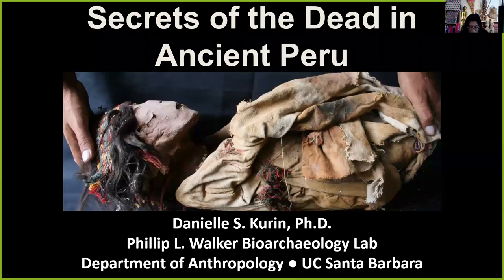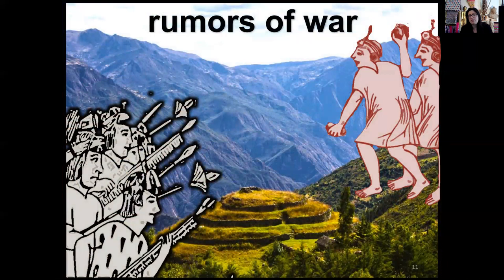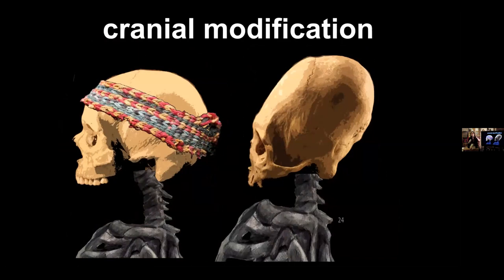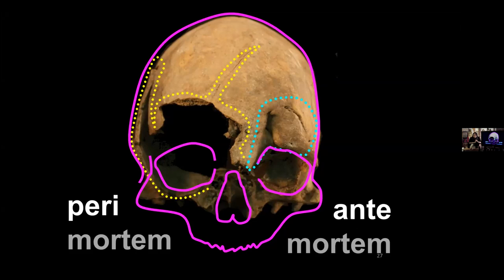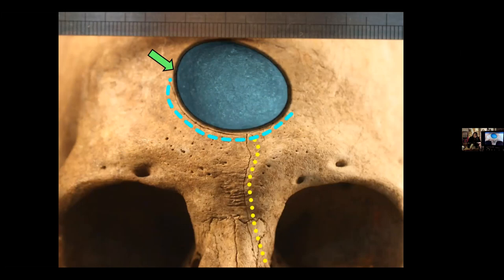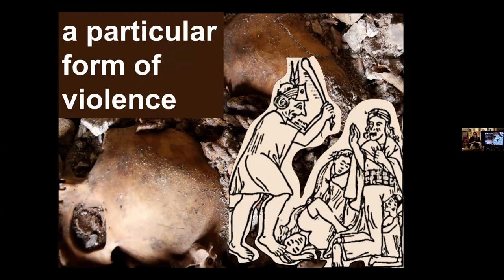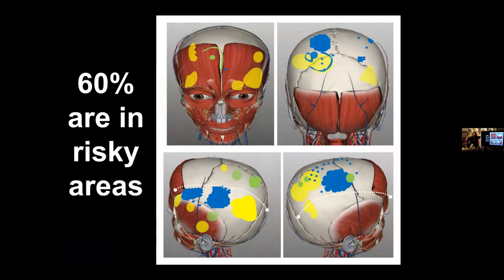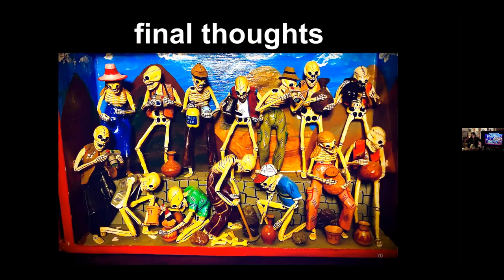Faculty Lecture Series: Secrets from the Dead in Ancient Peru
Experience what it's like to attend a lecture at UCSB! Here, Professor Kurin from the Department of Anthropology will present the lecture "Secrets from the Dead in Ancient Peru."